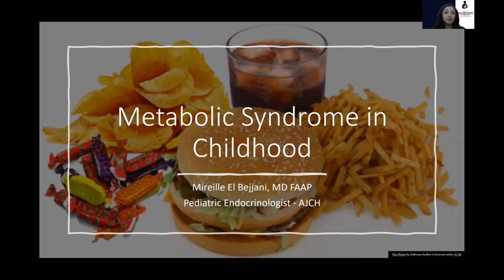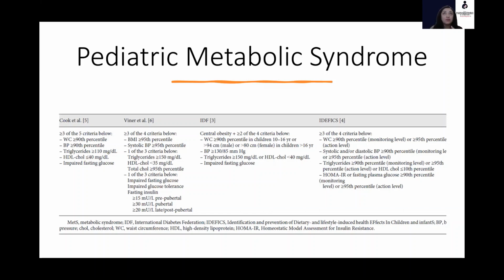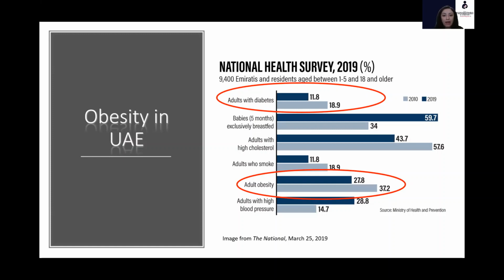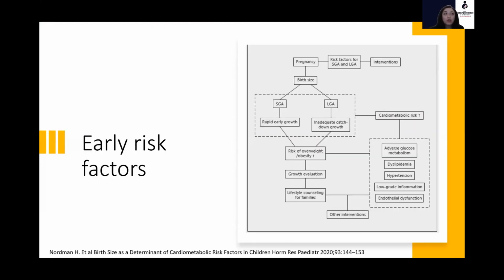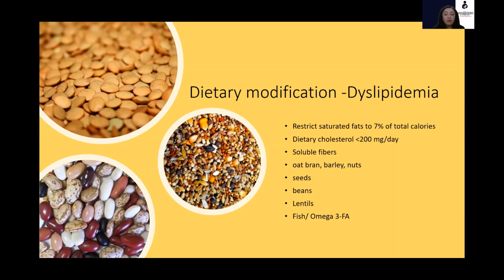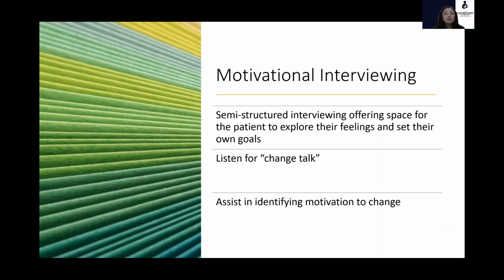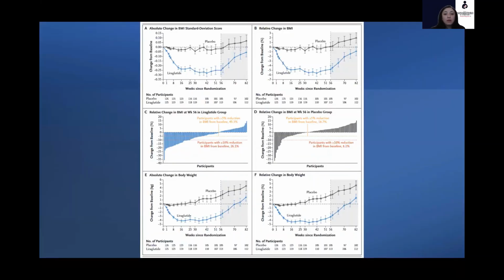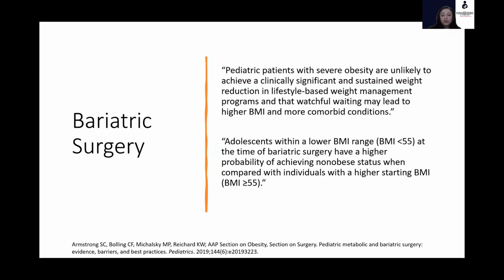Metabolic syndrome in childhood. Dr Mireille El Bejjani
In this video, Dr Mireille El Bejjani, Paediatric Endocrinologist, Al Jalila Children’s Hospital, Dubai, discusses Metabolic syndrome in childhood. This video is a recording from the virtual conference, 8th Arab international pediatric and neonatal medical congress organised by Maarefah, which is a reputed company organizing conferences in the region. I was privileged to be chairman of the scientific committee and of the conference too. I would like to thank Dr Doaa Said and the organising team for their kind permission to share these educational videos on my channel.